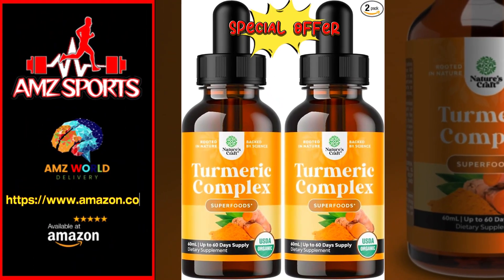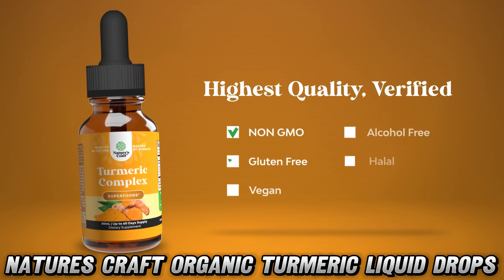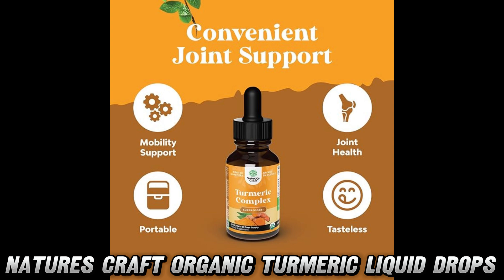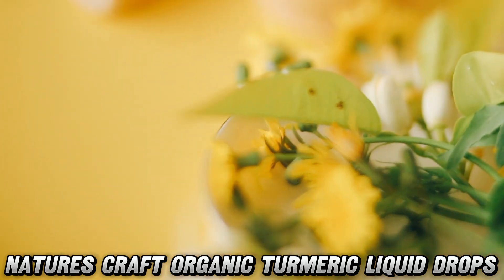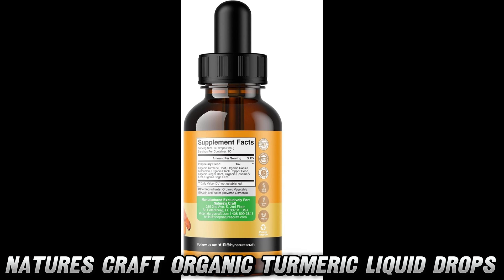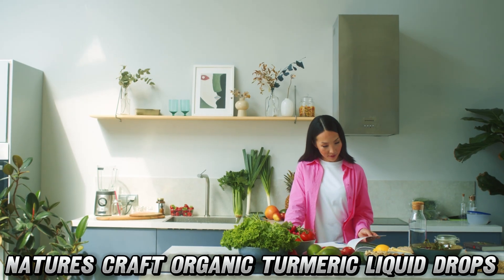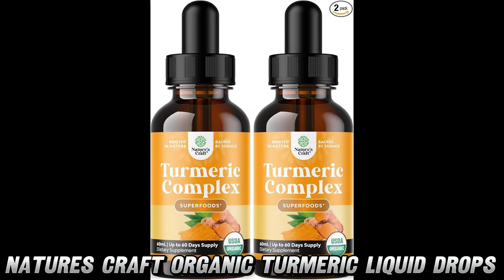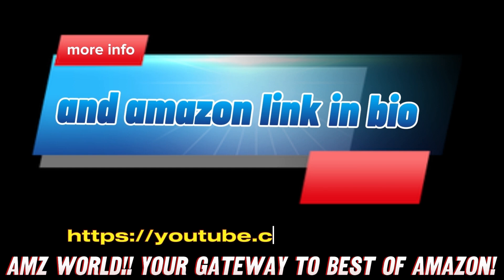Describing Natures Craft Organic Turmeric Liquid Drops, Amazon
Here's a summary of the key points:
Product Details:

Name: Natures Craft Organic Turmeric Liquid Drops for Adults
Form: Liquid drops
Quantity: 2 oz (2 bottles)
Brand: Natures Craft

Key Ingredients:

Organic Turmeric
Black Pepper
Cinnamon
Ginger

Claimed Benefits:

Joint support
Digestive health
Immunity boost
Liver health

Product Features:

Organic
Vegan
Non-GMO
Third-party lab tested
Easy to take (liquid form)
Enhanced absorption (due to black pepper)

The product is marketed as a wellness supplement, emphasizing the synergistic effects of turmeric, ginger, and black pepper. It's positioned as a high-quality, organic option for those seeking the potential health benefits associated with turmeric and its compounds.
Would you like more information about any specific aspect of this product or turmeric supplements in general?

Today, we're diving into the golden world of Natures Craft Organic Turmeric Liquid Drops. Ever wondered what would happen if turmeric and black pepper had a love child? Well, this supplement is pretty much it!

Let's start with the burning question: "What's so special about these droplets of sunshine?" Well, folks, it's not just turmeric doing a solo act here. We've got a whole spice rack party going on with black pepper, cinnamon, and ginger joining the fun. It's like a wellness rave in a bottle!

"But wait," I hear you ask, "isn't turmeric that stuff that stains everything yellow?" Yes, indeed! But don't worry, these drops won't turn you into a human highlighter. They're designed to work their magic from the inside out, supporting your joints, digestion, and immunity. It's like having a tiny, very dedicated health coach living in your pantry.

Now, let's address the elephant in the room: "Does it taste like I'm licking a spice cabinet?" Fear not, brave flavor adventurers! While we can't promise it tastes like a piña colada, the liquid form makes it easy to take. Mix it into your morning smoothie, and you'll be getting your daily dose of wellness without feeling like you've entered a cinnamon challenge.

"Is this stuff legit?" you might wonder. Well, Natures Craft isn't messing around. They've gone all out with organic, vegan, non-GMO ingredients. It's so clean, you could practically use it as a dating profile. "Looking for: A body that appreciates high-quality, third-party tested supplements."

Here's a fun fact: the black pepper in this formula isn't just there to make the turmeric sneeze. It actually helps your body absorb the curcumin in turmeric better. It's like black pepper is turmeric's wingman, helping it slide smoothly into your system.

"But can't I just sprinkle some turmeric on my food?" Sure, if you want to turn every meal into a yellow polka dot festival. These concentrated drops pack a more powerful punch than your average kitchen spice, without the risk of staining your favorite shirt.

Now, I know what you're thinking: "This sounds great, but where can I get my hands on this golden elixir?" Well, my friends, you're in luck! We've got a link to this miracle in a bottle right in the video description. And rumor has it, there might be a discount that'll make your wallet as happy as your joints.

Remember, folks, in the vast jungle of Amazon products, this turmeric supplement is like finding a golden ticket – minus the risk of turning into a blueberry like Violet Beauregarde. So why not give your body the spicy support it deserves?